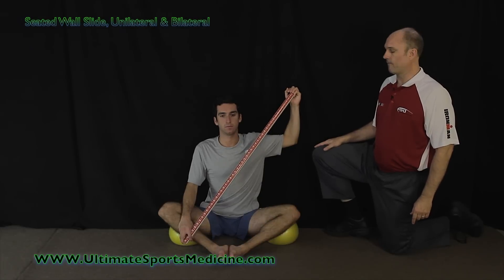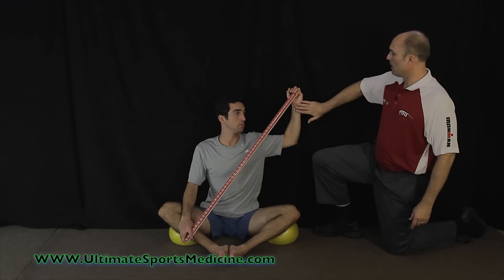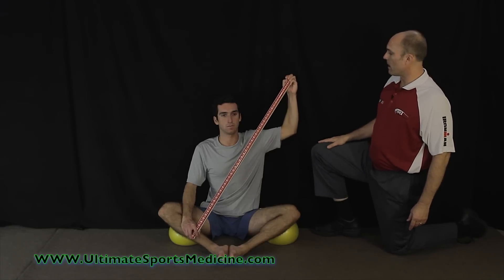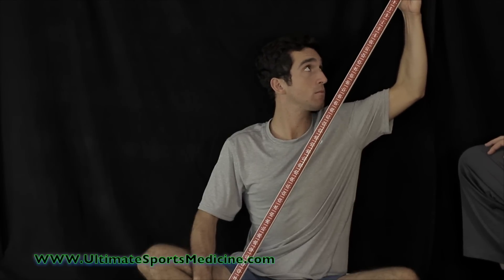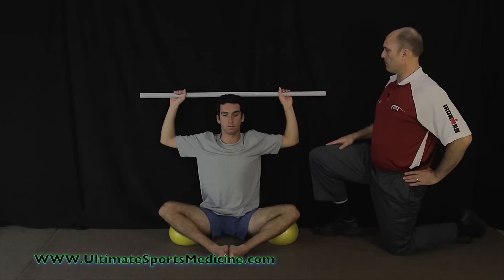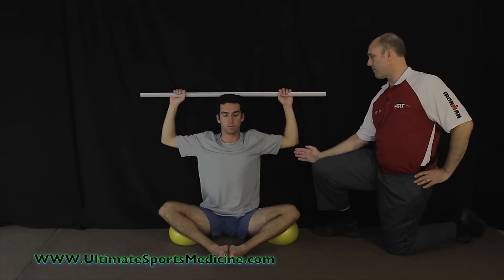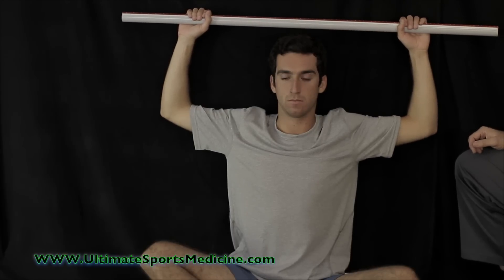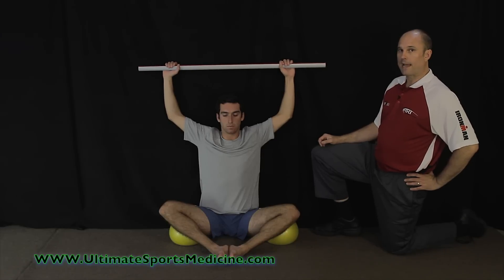Seated Wall Slide, Unilateral & Bilateral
Once you are able to successfully complete the floor slides, try this progression.  Although the movements are the same as in the floor slide, the wall slide is magnitudes tougher.  It is a terrific way to integrate the shoulder motion with scapular stability and posture.

These exercises are for the use of Ultimate Sports Medicine patients.  They are to be used as prescribed by your Ultimate Sports Medicine doctor.  Frequency, duration, sets and repetitions are not provided, as those are to be determined on an individual basis by your Ultimate Sports Medicine doctor.  Before attempting any exercise, consult with your doctor first.  Ultimate Sports Medicine and its employees are not liable for any injuries, which may be sustained in the performance of these exercises. Seated Wall Slide, Unilateral & Bilateral.